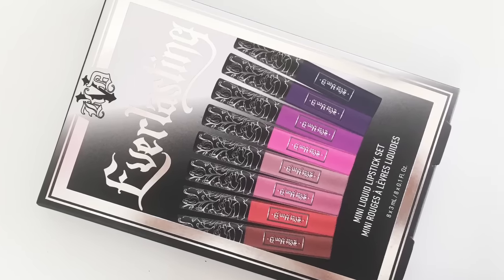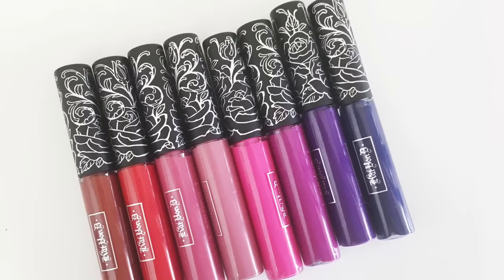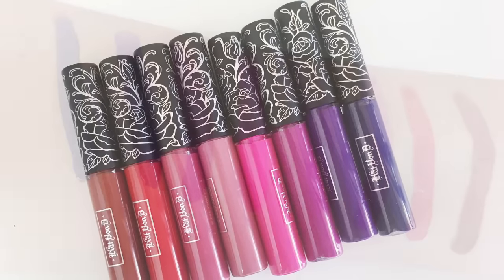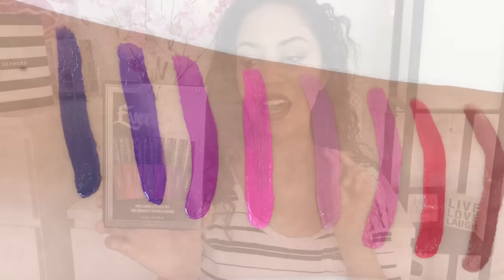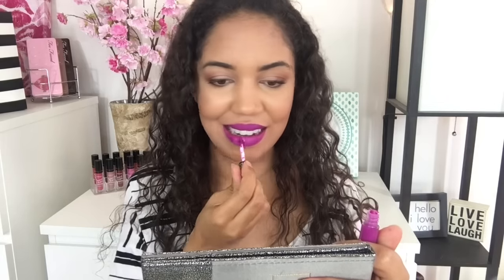Kat Von D Everlasting Mini Liquid Lipstick Set - Lip Swatches + Review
Shades in order Swatched:
Plath
Santa Sangre
Mother
Lovesick
L.U.V.
Backstage Bambi
Echo
Roxie

This Set on Sephora

Hello everyone! This set is limited edition for the holiday 2016 season and retails for $49. This set would make a fantastic gift set for the holidays! If I had to give the Kat Von D Everlasting Mini Liquid Lipstick set a grade I would give it an A+!

Madison WI
53705

Interested in trying Arbonne, my favorite vegan and cruelty free brand for skincare, nutrition and makeup? Feel free to purchase from my personal Arbonne
Arbonne ID: 21925463

What are you doing all the way down here at the bottom of the description box? Well that’s silly, because when I am fortunate enough to work with brands that I love, I will let you know in the beginning of the video and at the top of the description box! I will always be honest with my opinions and reviews! Because if you’re not honest, what’s the point? :)